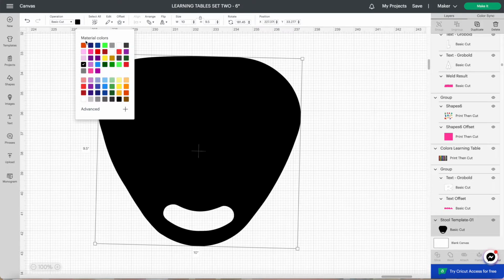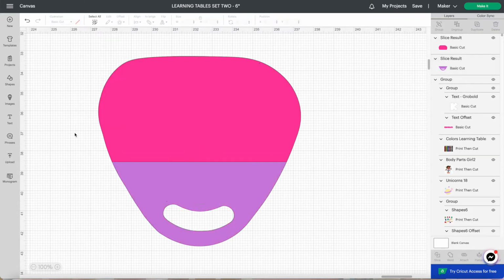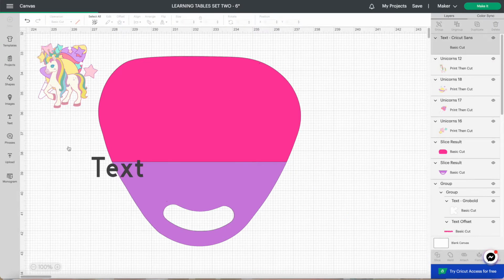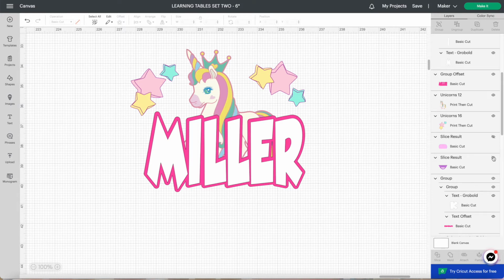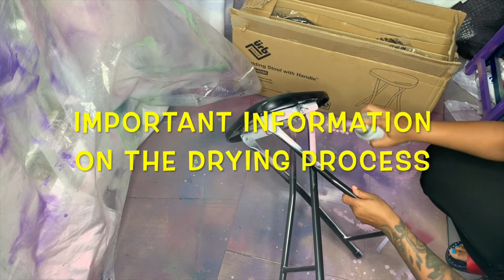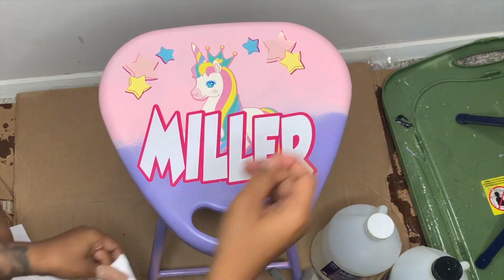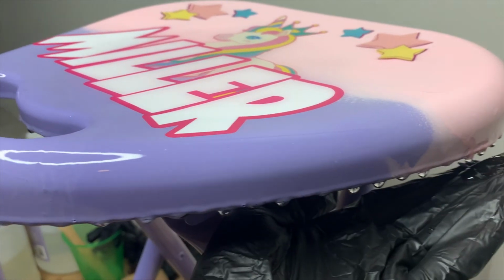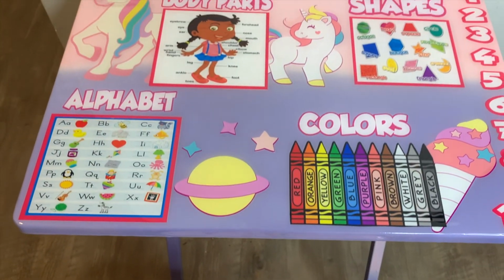Learning Table Stool|Design+Assembly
Hey guys!! Today's video will be on how to Design & Assemble a stool for kids learning table sets.

Materials Used In Video:
Stool (ORDER IN BULK IF YOU CAN BECAUSE THEY GO OUT OF STOCK QUICK)

Fabric Measuring Tape
Inkjet Printer: HP Officejet Pro 9015e

Printable Vinyl Transfer Tape|Permanent Vinyl| Heat Gun

Resin Michaels always has some type of coupon, BEST PLACE FOR THIS BRAND!
Chemical Mask
Plastic Cups: Local Dollar Tree

Ring Light